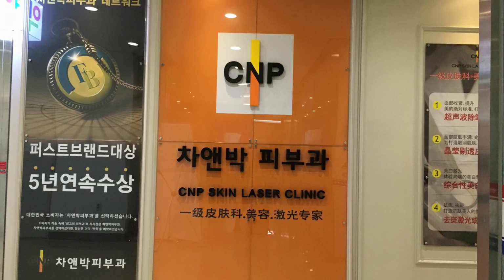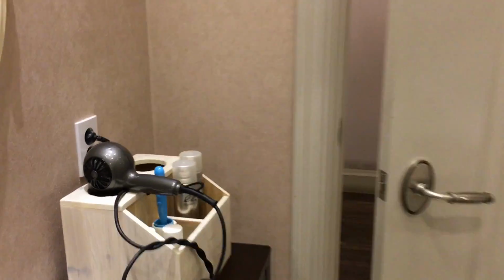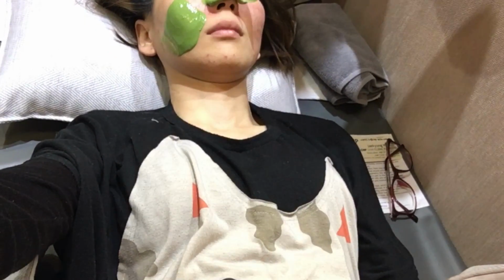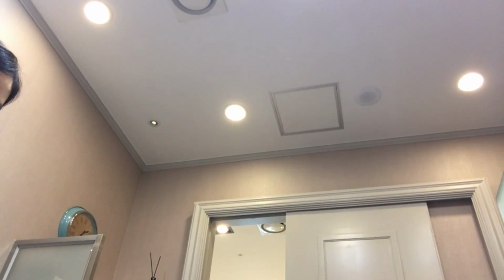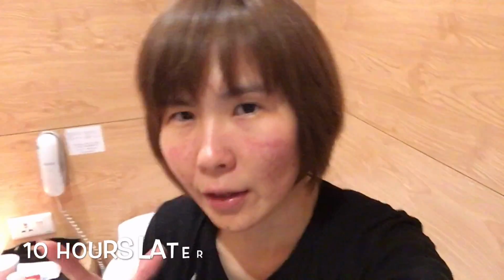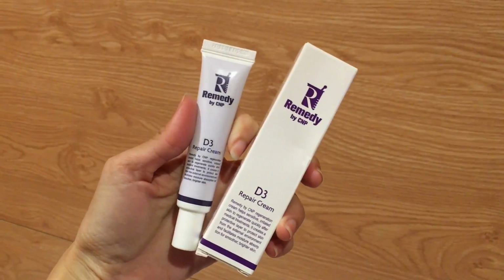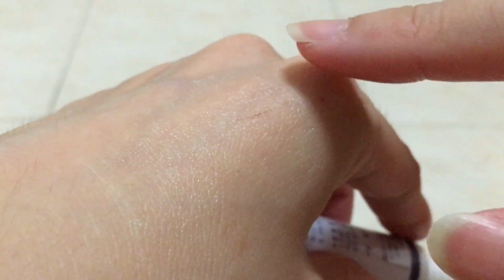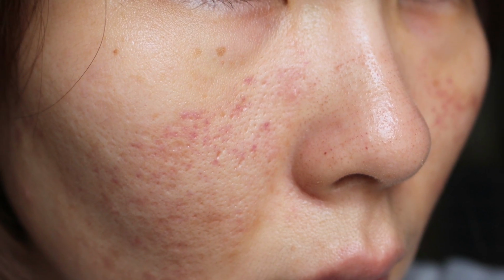Shrinking my Pores in Korea! (Non-invasive skin treatment)